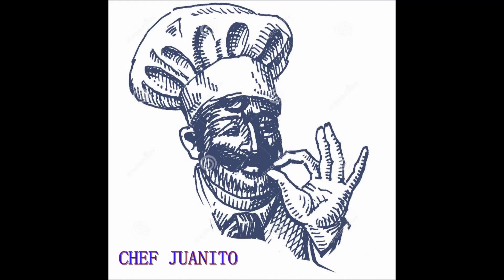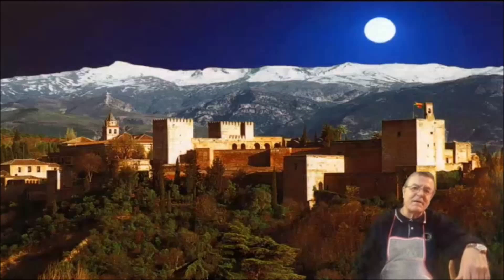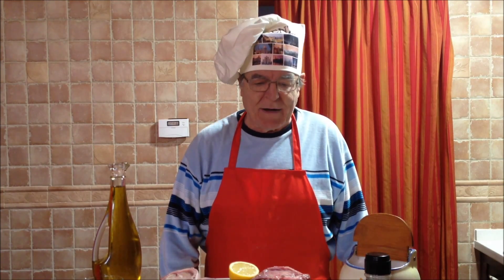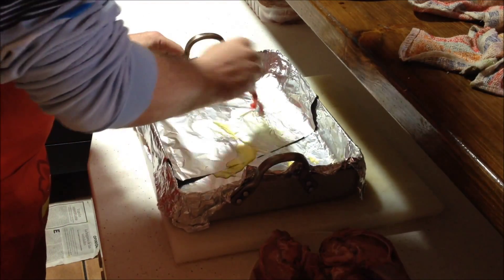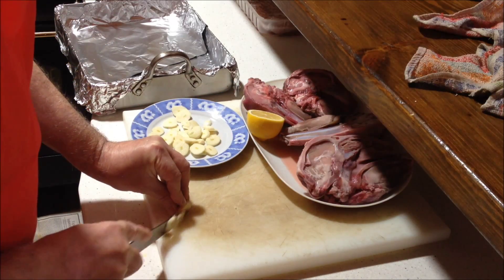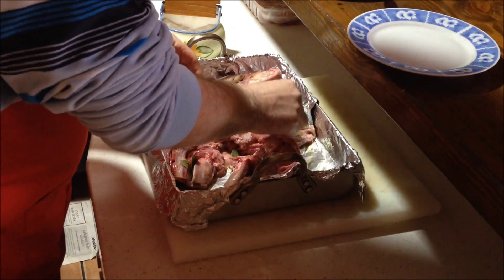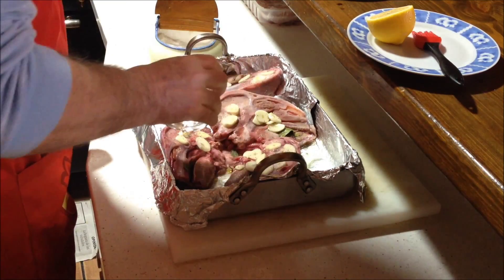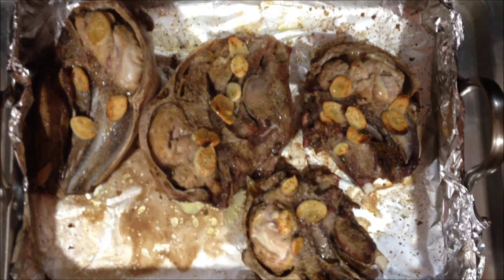Cabezas de Cordero al horno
exquisita delicatesen , claro para el que le guste